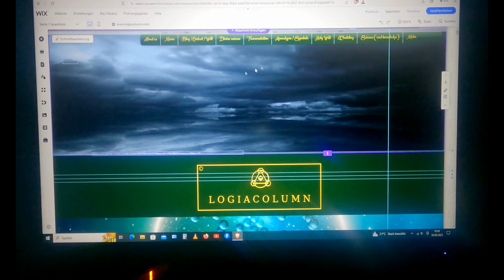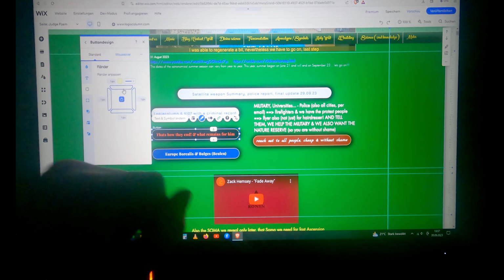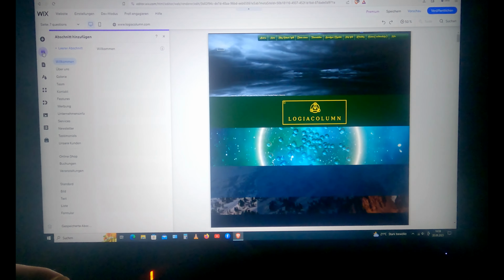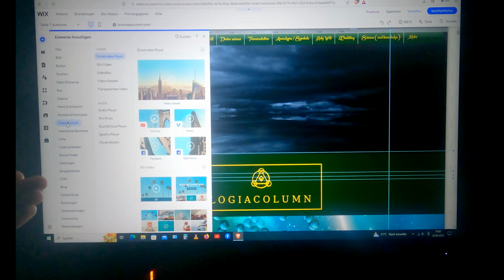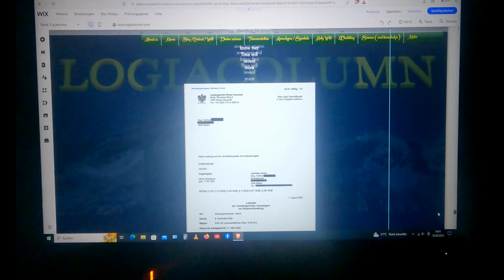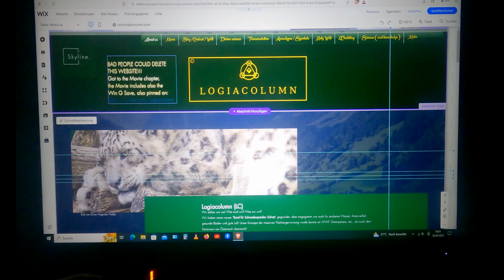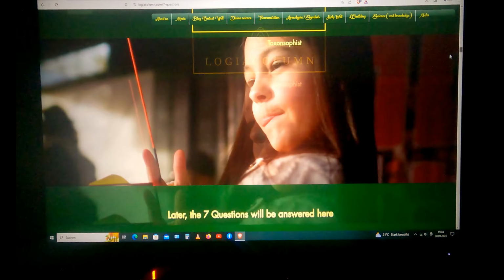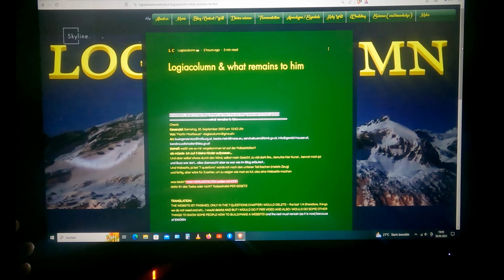A question about Design, part3 (and what remains for him?)